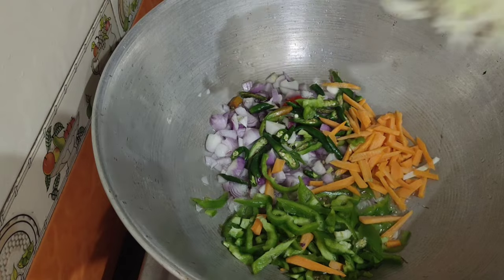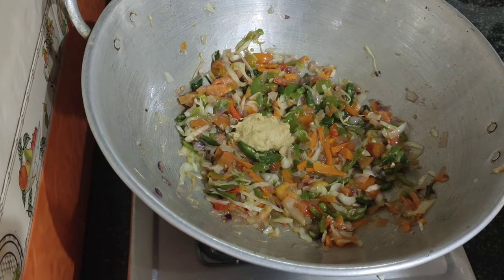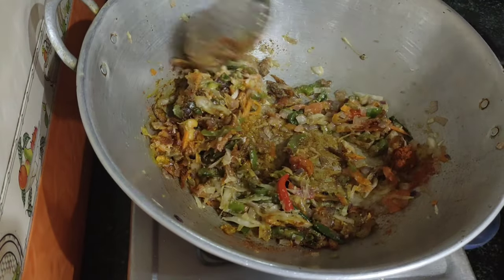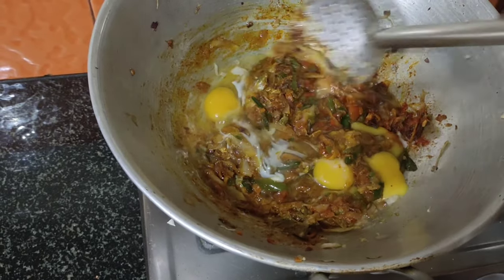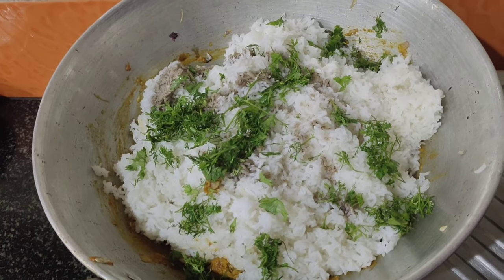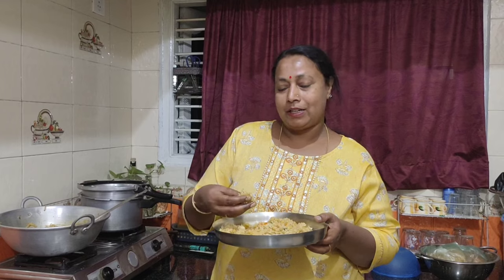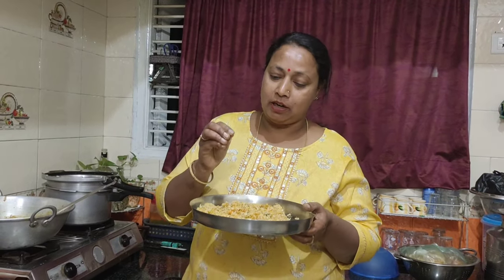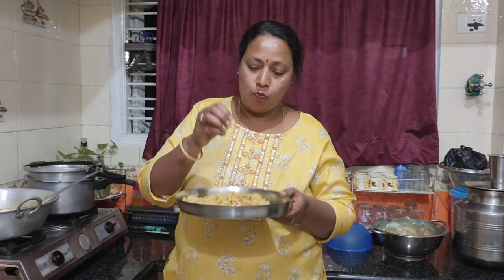Spicy egg fried🥚| restaurant style| easy and tasty😋| S V in Kannada ❤️